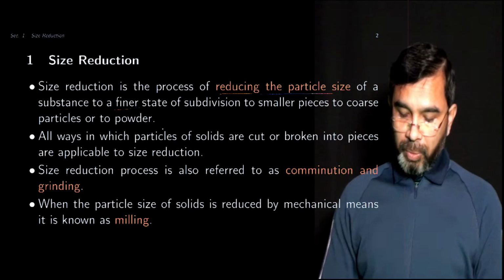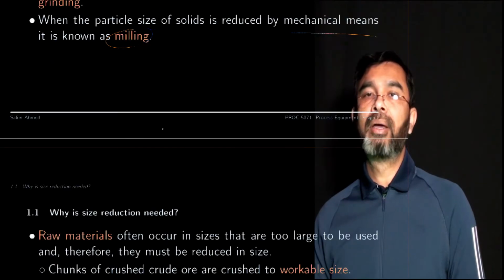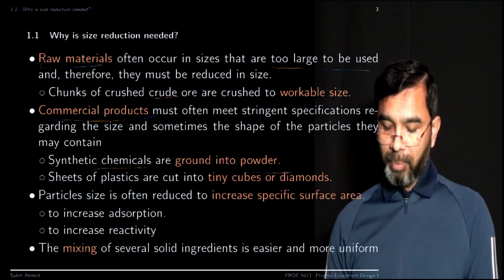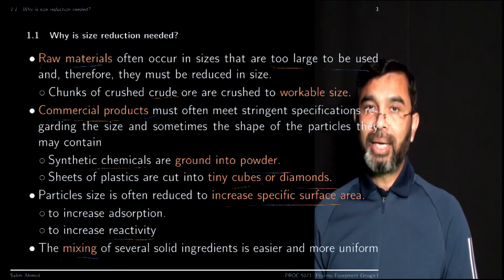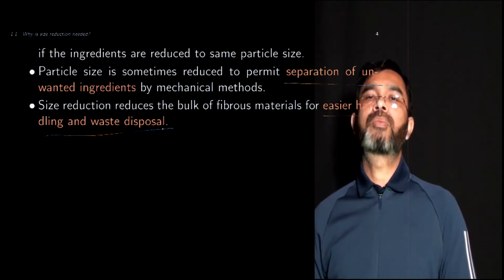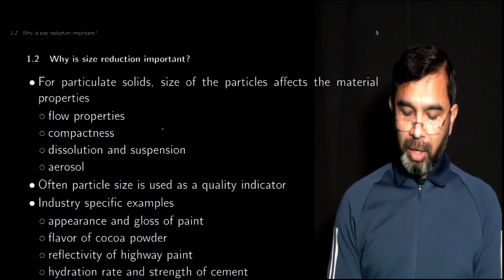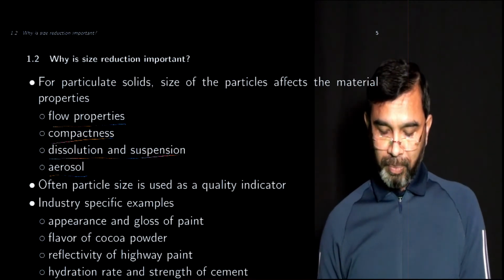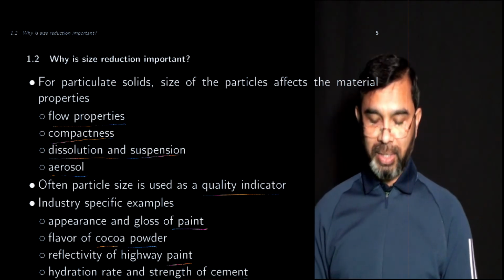Introduction to size reduction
Discusses the concept and needs for size reduction